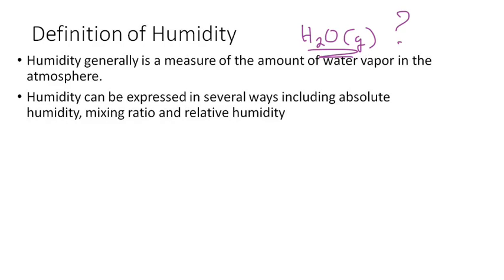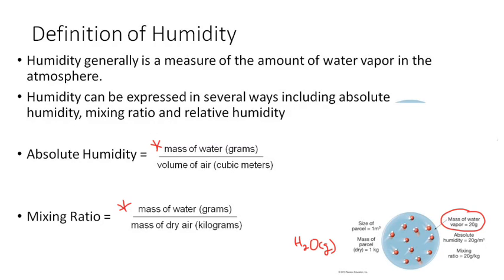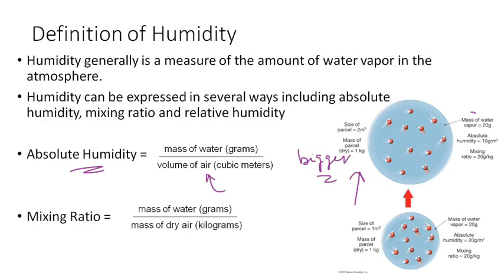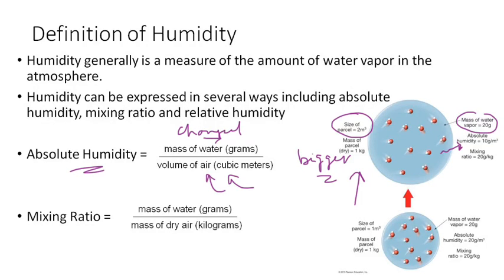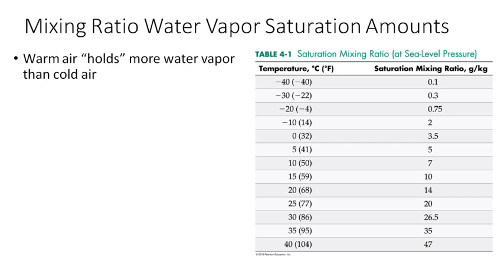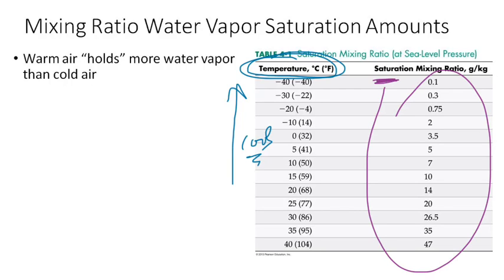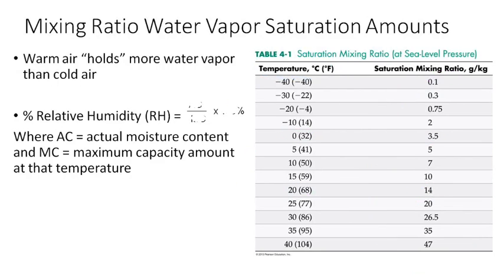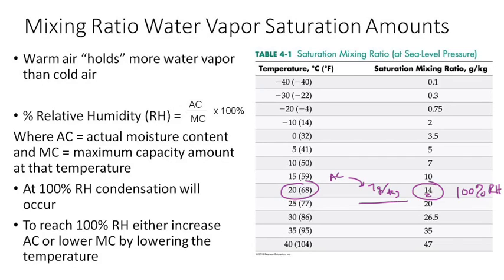PHS120 U4 Pt1 E Abs Humidity Mixing Ratio Relative Humidity